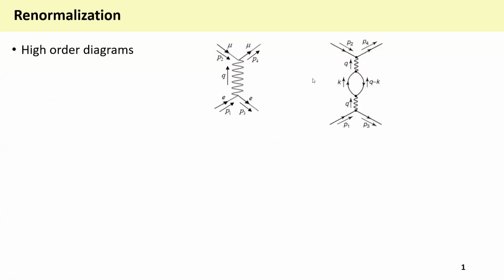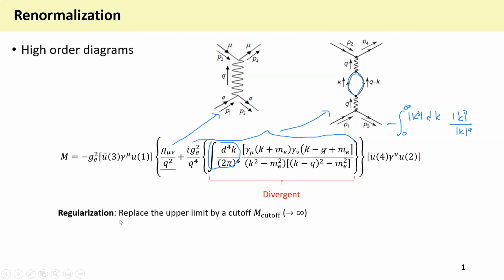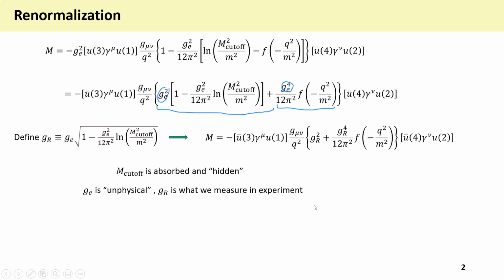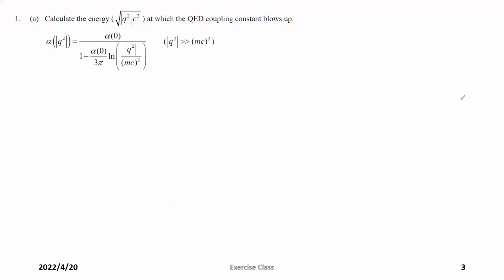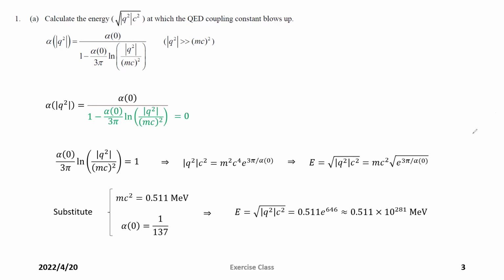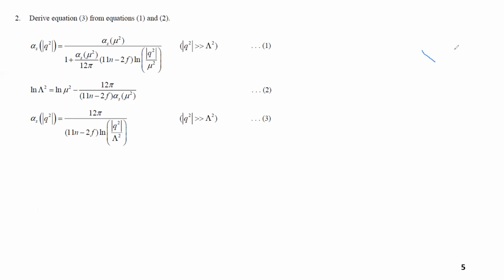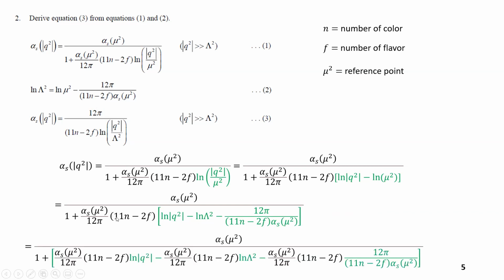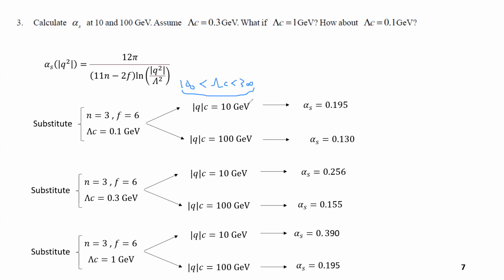GMT20220420 043048 Recording 1920x1080